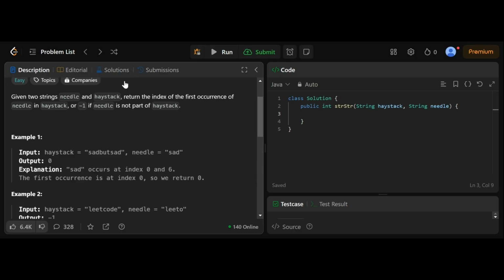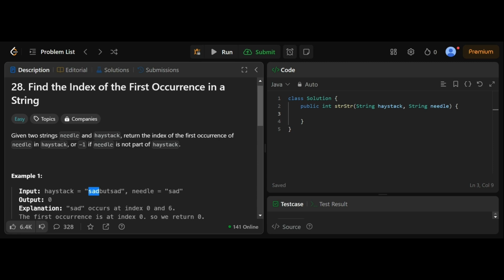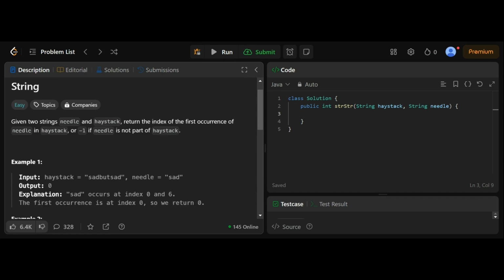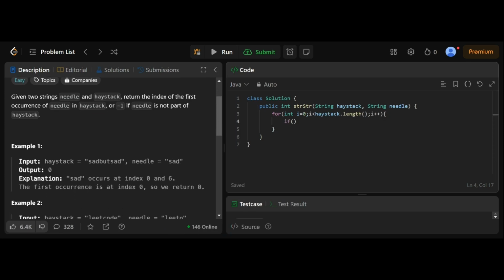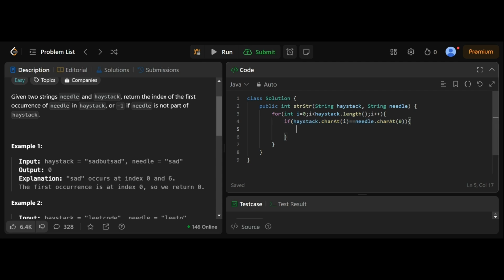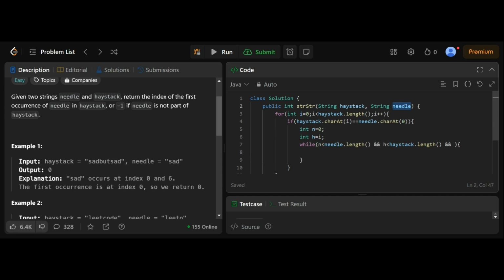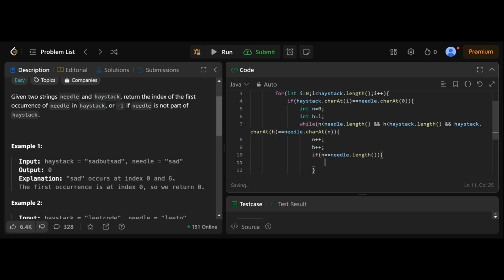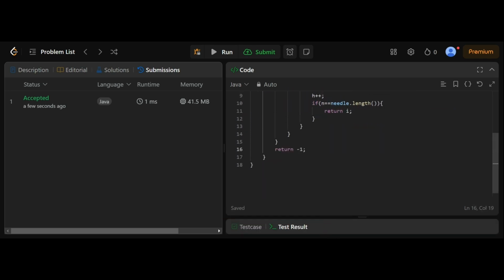28.Find the index of the first occurrence in a string - Leetcode problem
28.Find the index of the first occurrence in a string in | English | LeetCode | ExploreWithYaTra